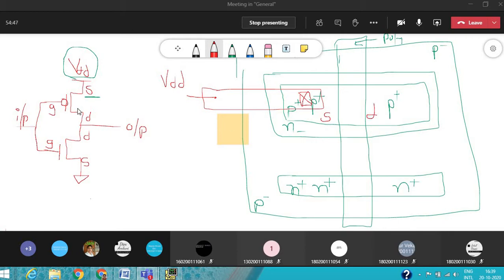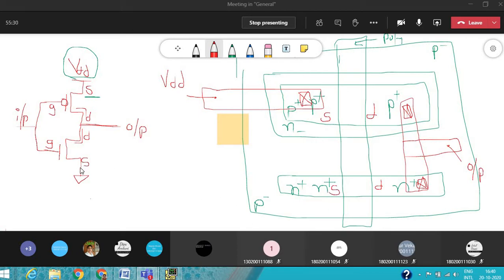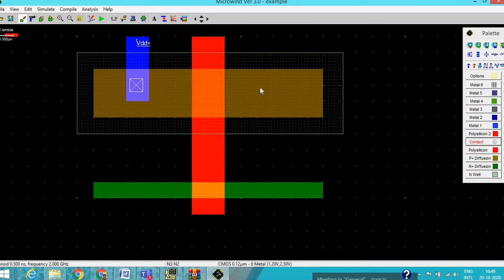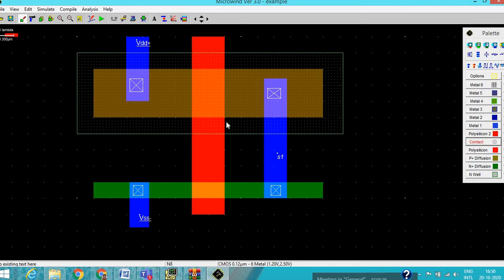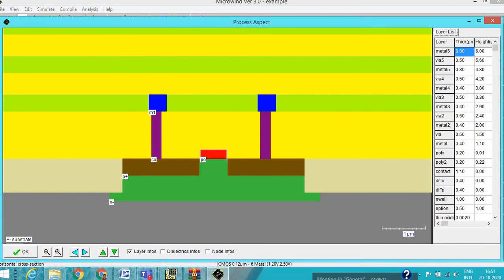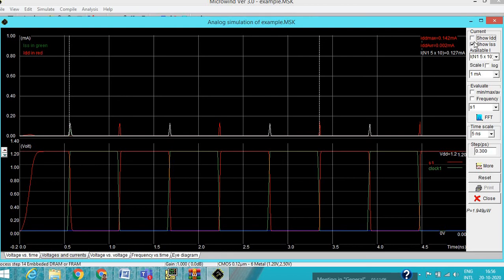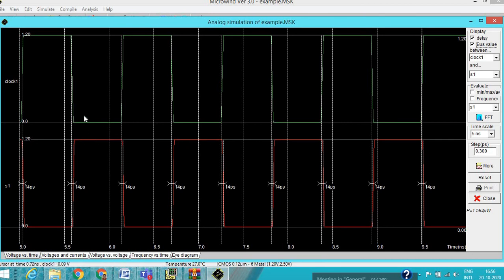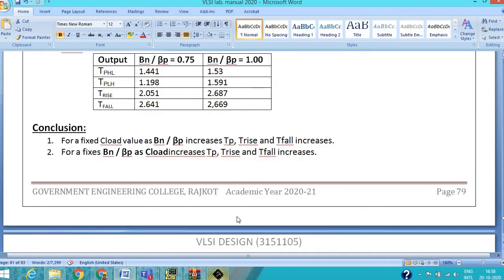CMOS Layout and its Simulation using Microwind 3